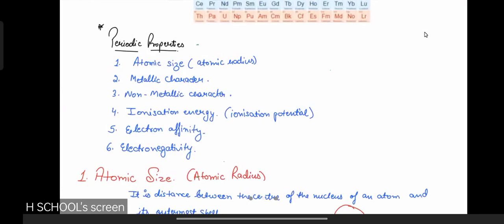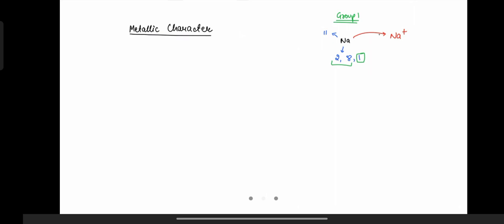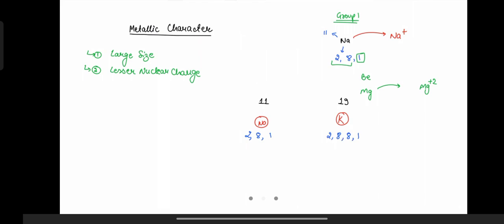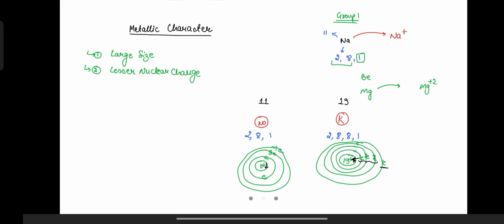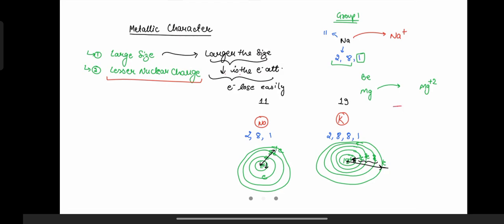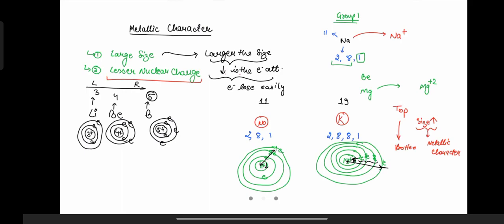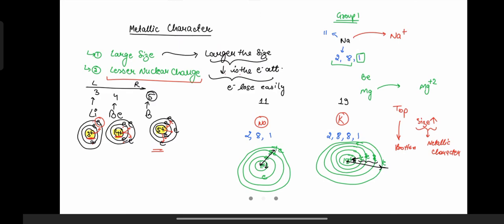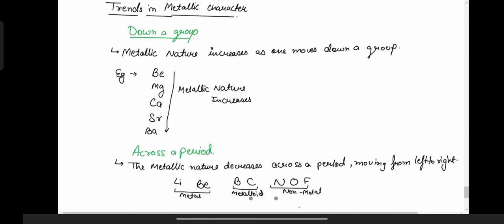Metallic character / Metallic character trend in periodic table / trends in periodic table -PART-2